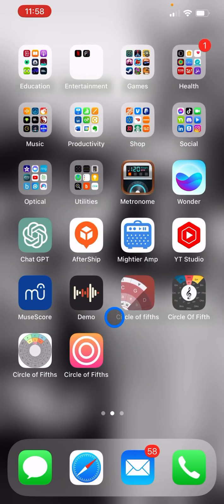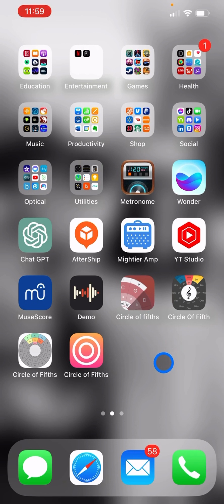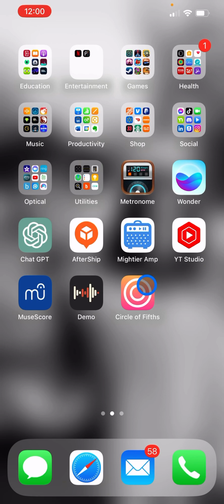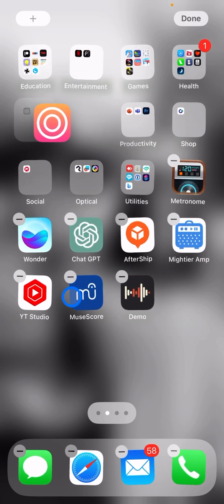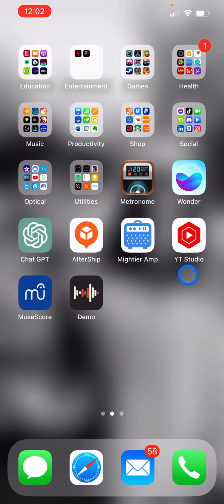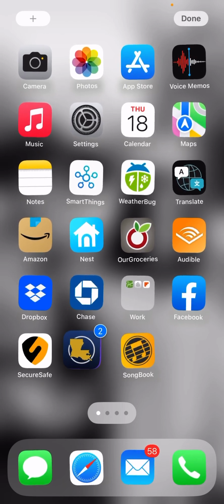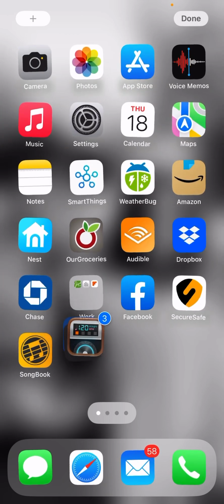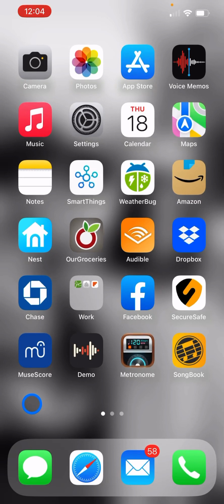Uninstalling Apps on iPhone / Moving more than one app at a time / organization tips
This is a quick iPhone video that demonstrates (1) uninstalling apps (2) moving app’s individually (3) moving multiple apps at one time (4) general advice on trying out apps and organizing your Home Screen